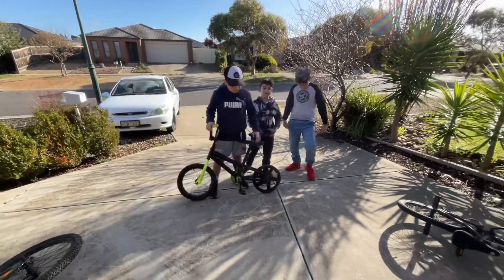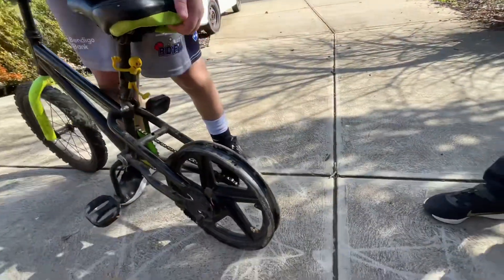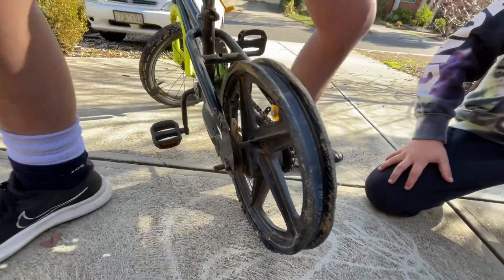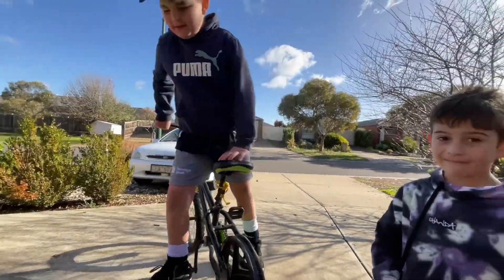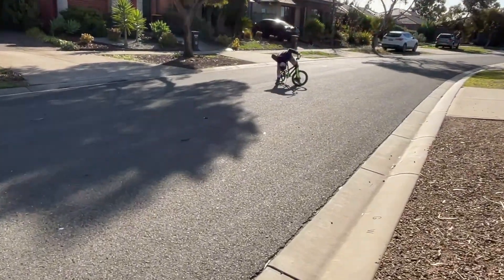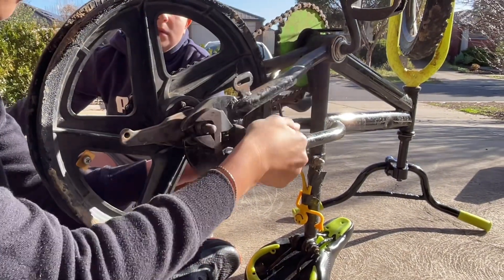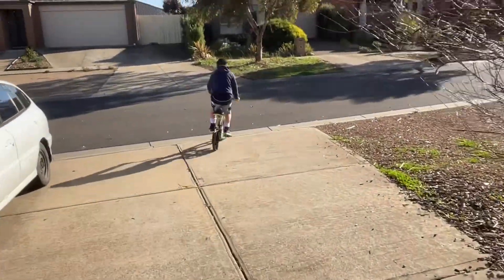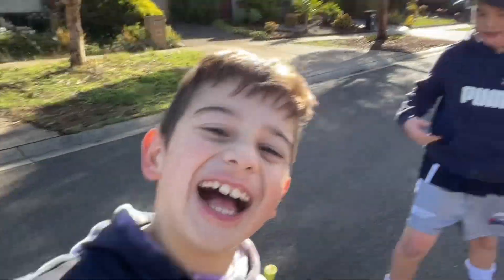Mini drift bike failure